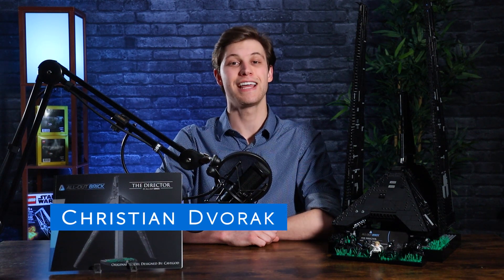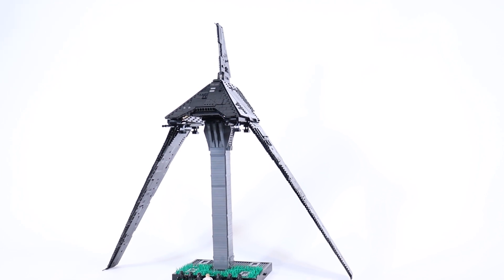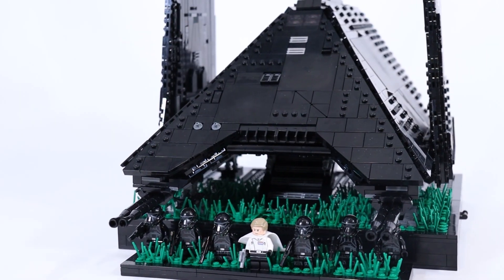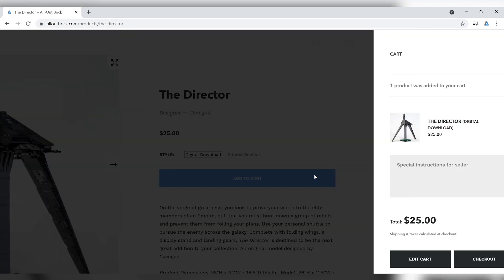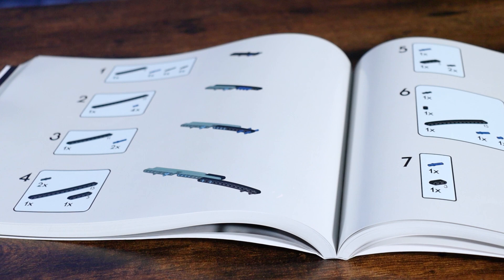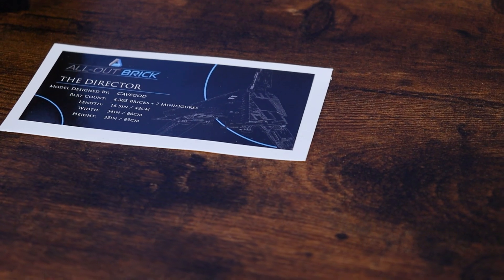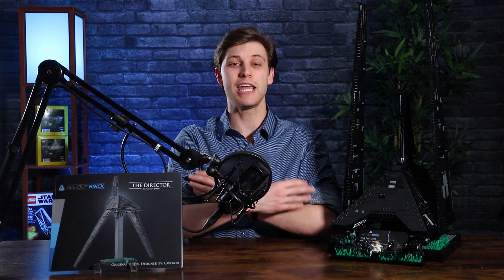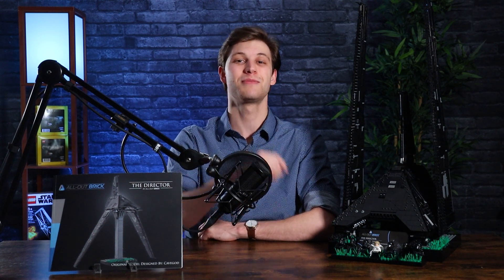The Director | Hands-On With Our Newest MOC!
Learn all about our newest MOC release, The Director. The Director is a 4,305 piece recreation of Director Orson Krennic's Shuttle at minifigure scale.